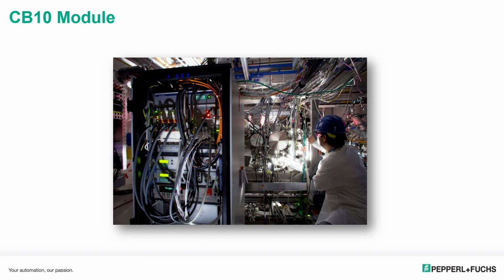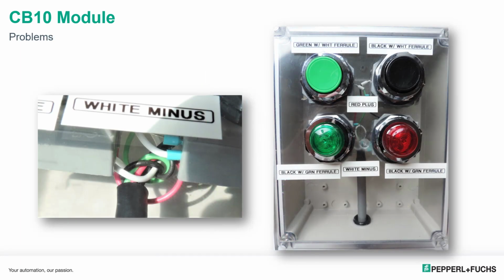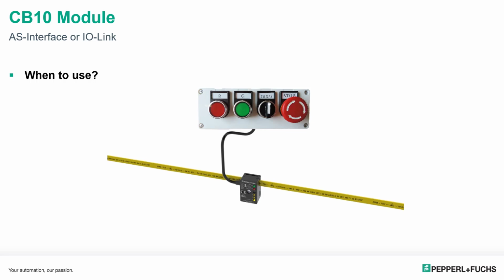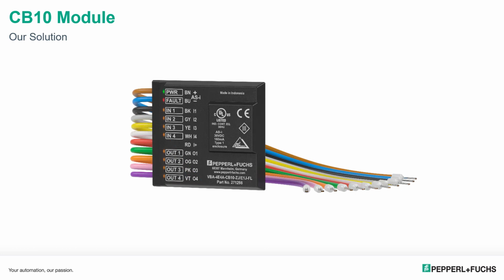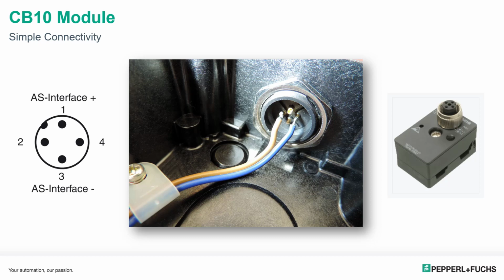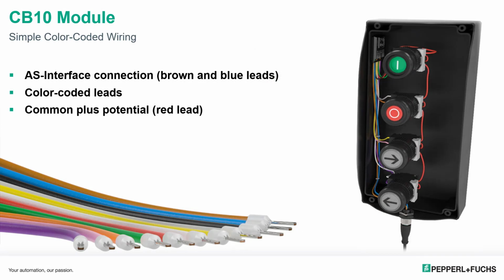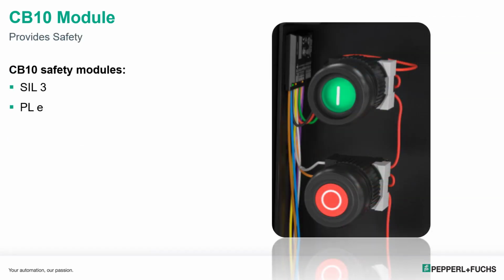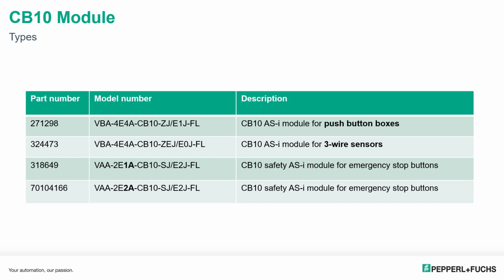CB10—Connect Push Button and Indication Boxes to AS-Interface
The CB10 module enables mechanical push buttons, switches, indicators, and emergency stops to be quickly connected to AS-Interface. This prewired module allows OEMs to preassemble push-button panels in the factory and connect them directly to their application. Color-coded leads with crimped ends make installation easy and LED diagnostics assist with troubleshooting.

The module easily fits in or behind push button and indication boxes. Connect it to a yellow ribbon cable via a G10 junction block and assign it an address manually with a handheld programmer or AS-Interface configuration software. A compact, durable housing manufactured via hotmelt technology protects the electronics and provides a polished appearance. All models come at a great price point and safety versions are also available.